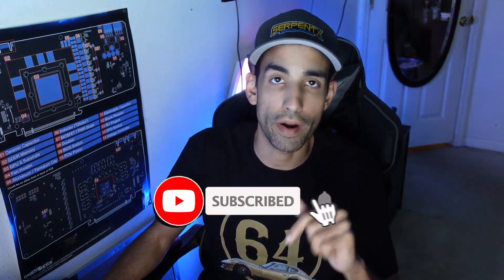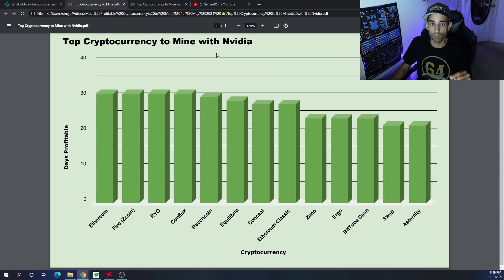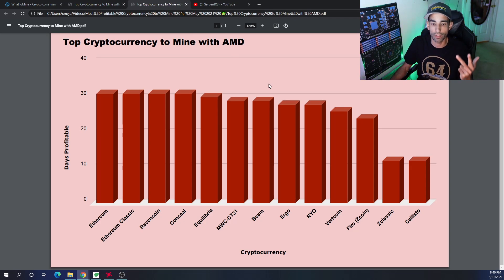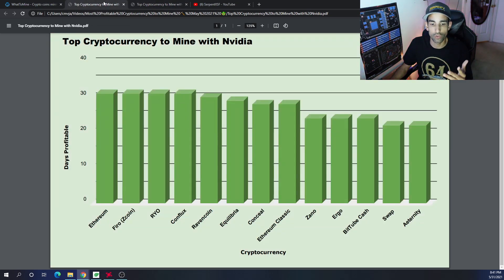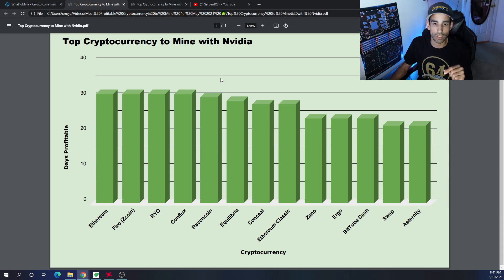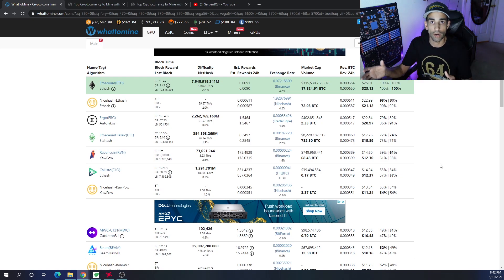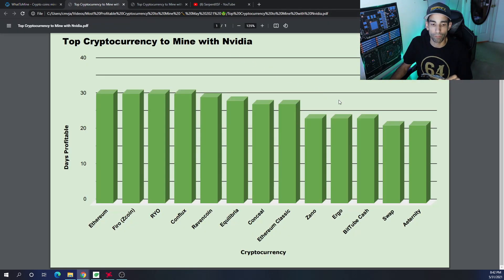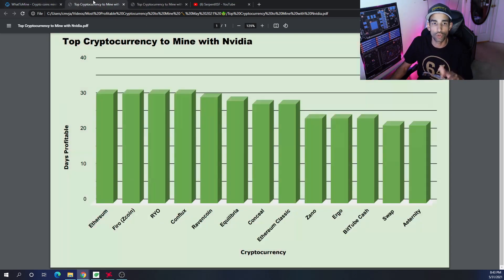Most Profitable Cryptocurrency to Mine ⛏ May 2021 🤑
This is a monthly segment where we review the top cryptocurrencies to mine for the previous month. Allowing us to use the data to help determine what might be the top cryptocurrency coins to mine in the future. However, I always ask for the community's thoughts and help. Let me know yours in the comments below.